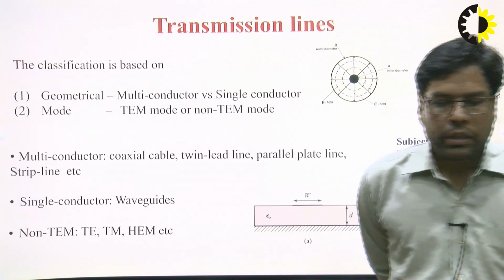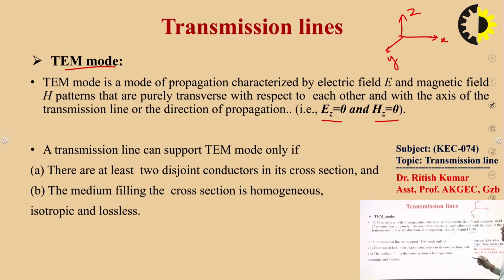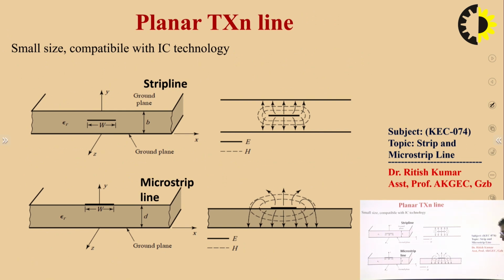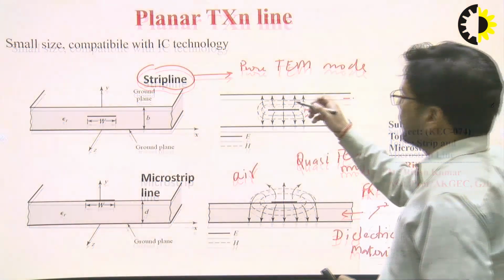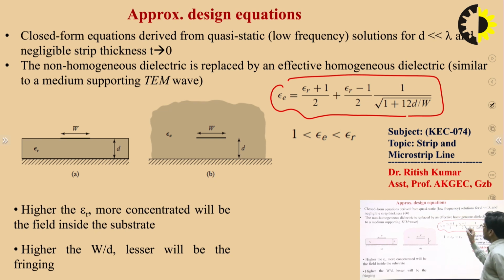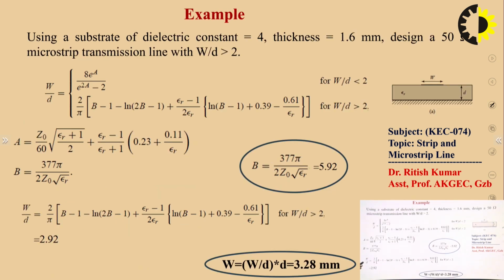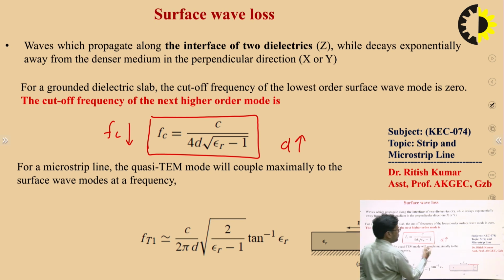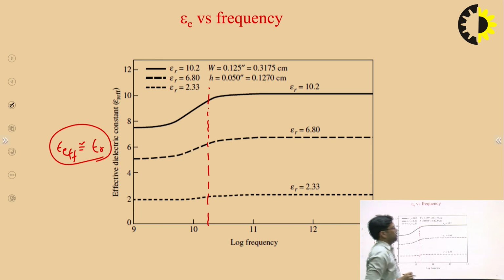MICROSTRIP LINE || MICROWAVE AND RADAR ENGINEERING || LECTURE 01 BY DR RITISH KUMAR || AKGEC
Micros tip line is a planner transmission line which transmitted the information from server to load.